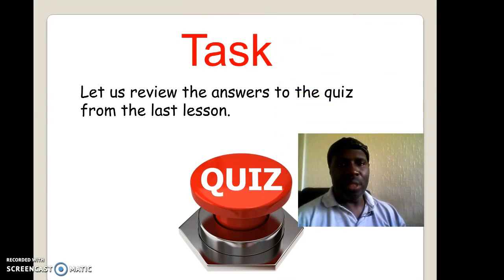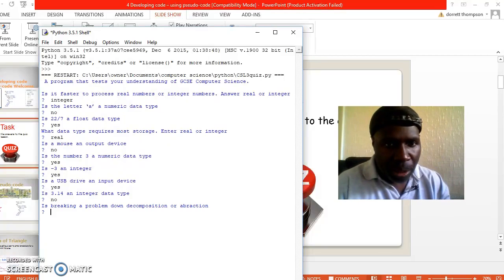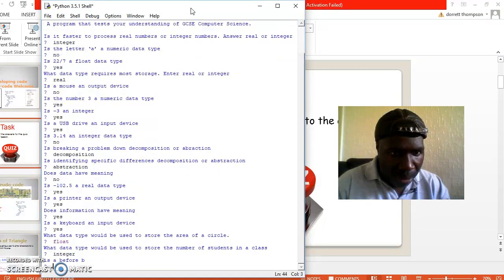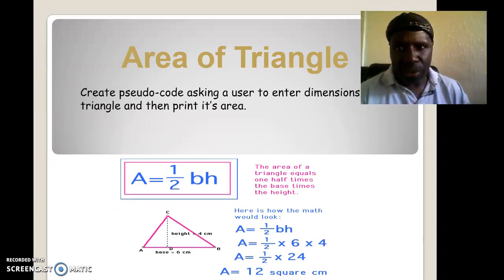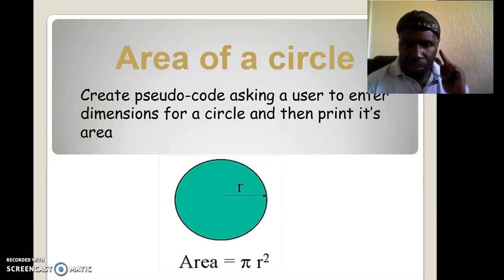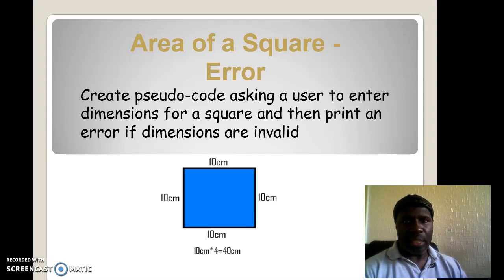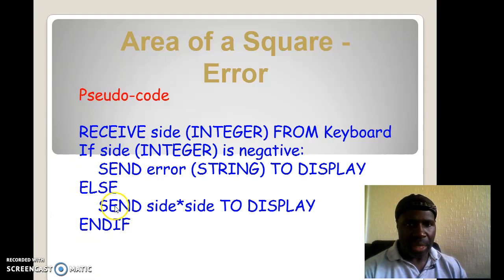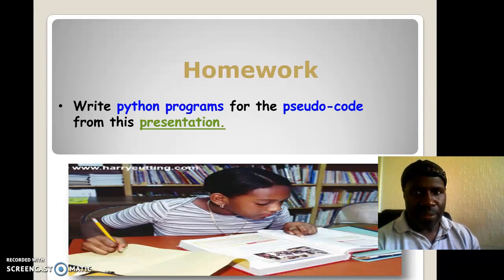Pseudo Code Algorithms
Algorithm pseudocode code